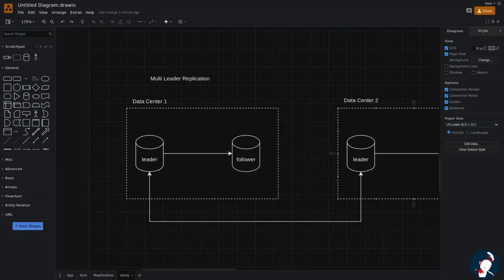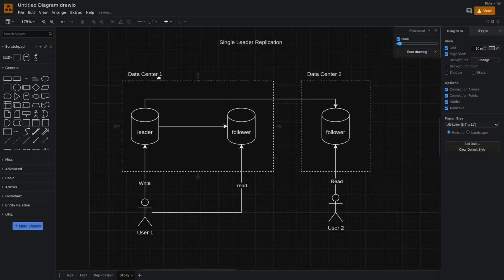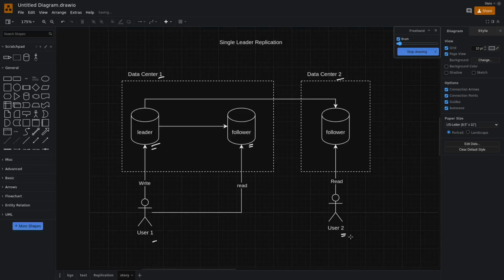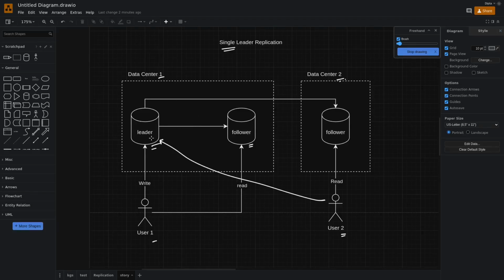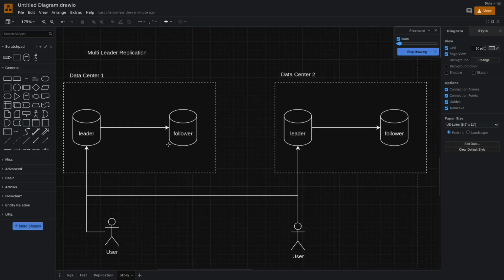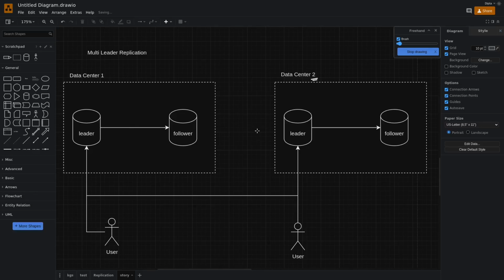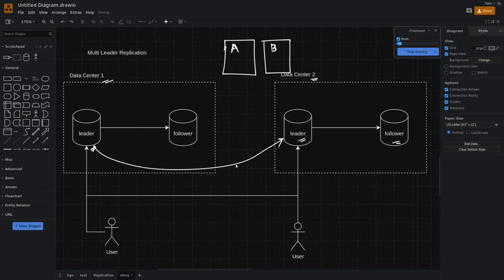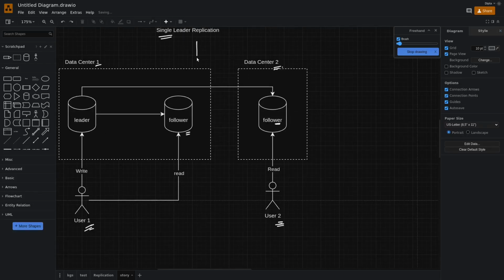DB Replication #4: Multi Leader replication